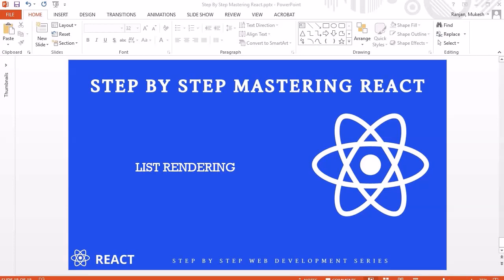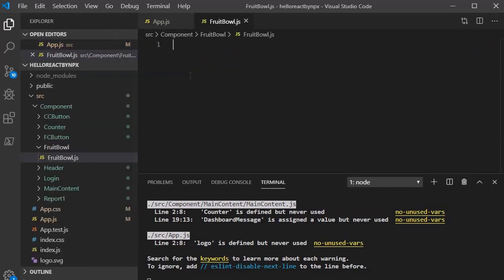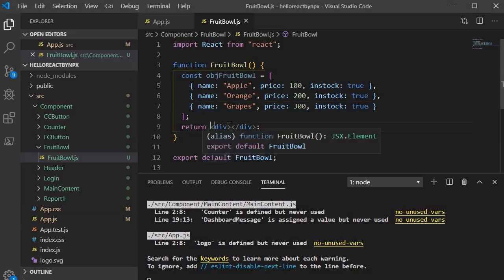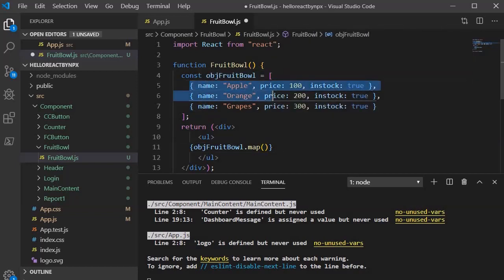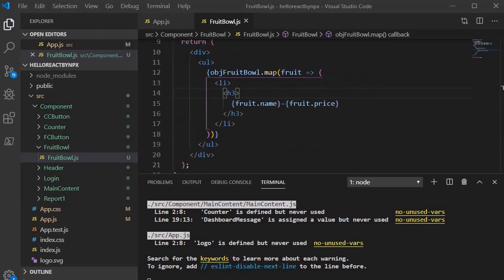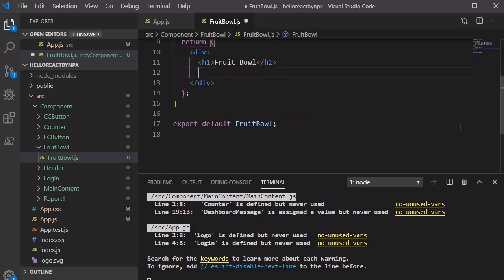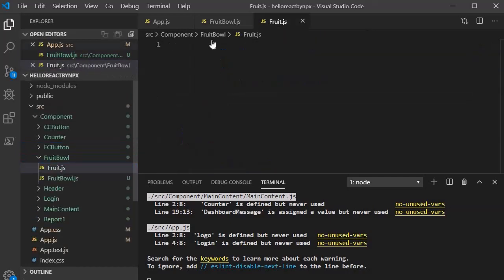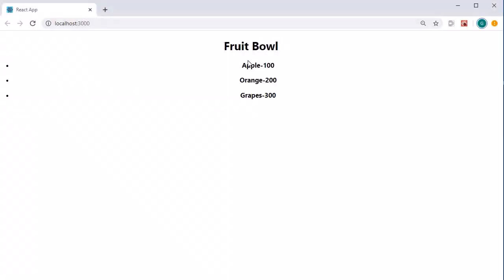Master List Rendering in React | Step-by-Step Guide 2026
Unlock the secrets of efficient list rendering in React! In this video, you'll learn how to enhance your web development skills and optimize your React applications.
- ✅ Understand the basics of list rendering in React
- ✅ Explore real-world examples and best practices
- ✅ Learn how to avoid common pitfalls and improve performance
- ✅ Discover tips for integrating list rendering into larger projects
This video is perfect for beginners and developers looking to solidify their React skills. No prior experience is necessary, but familiarity with basic JavaScript concepts is beneficial.
Explore the full course in the 'Step By Step Mastering React' playlist on our channel.